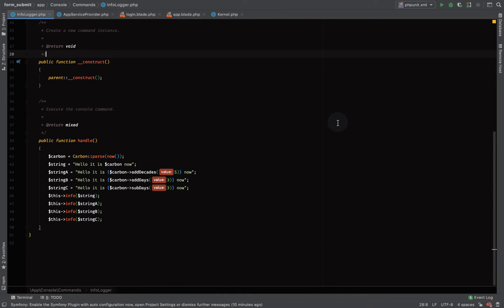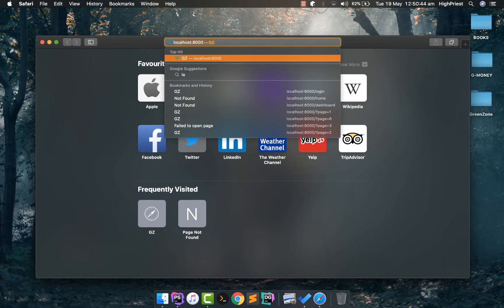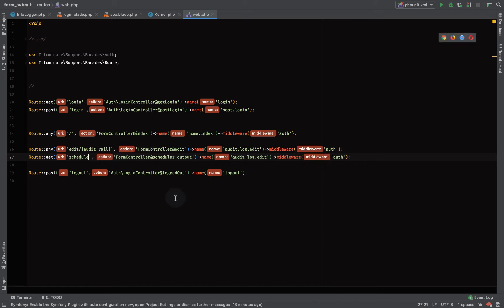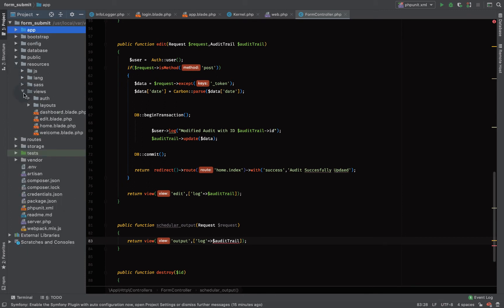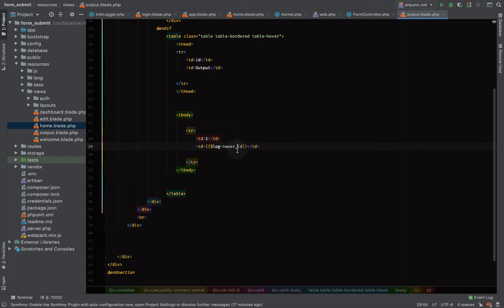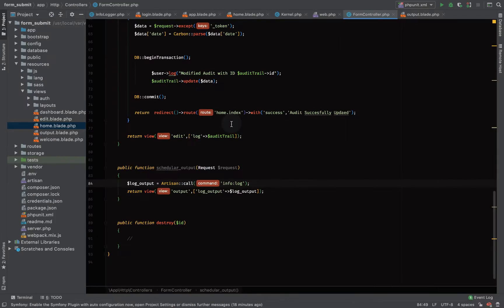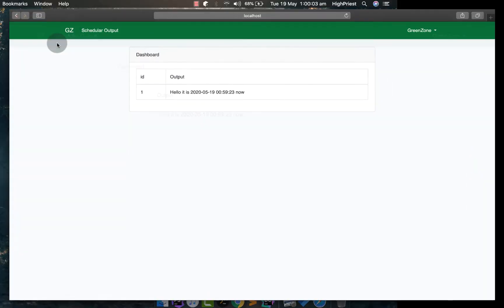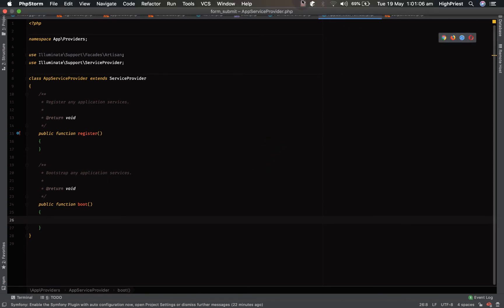LARAVEL - How to call an Artisan Command within a Laravel App.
1. Call Artisan command within the controller
2. Extract command output
3. Pass output to blade